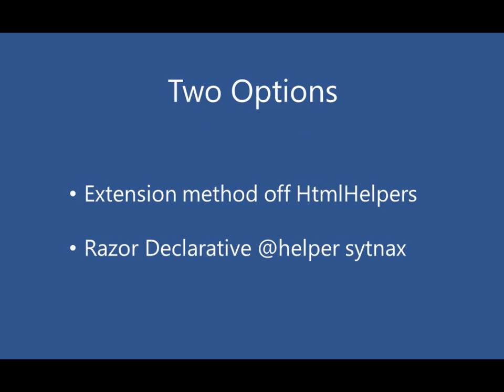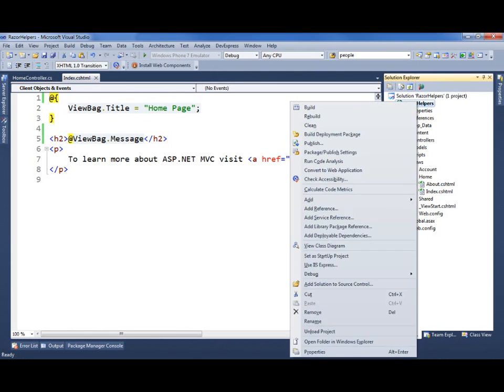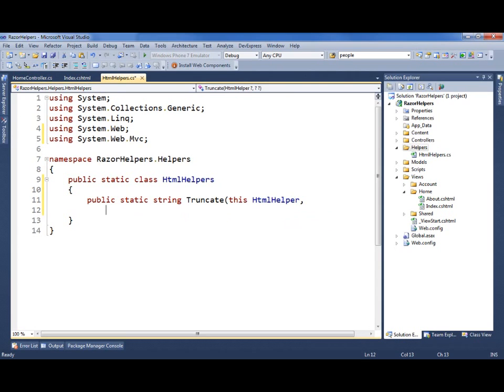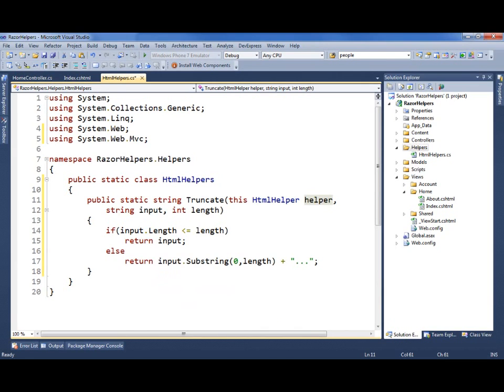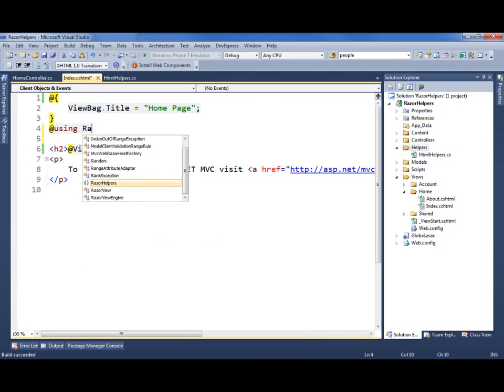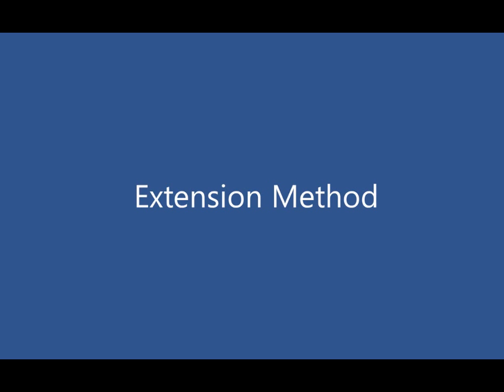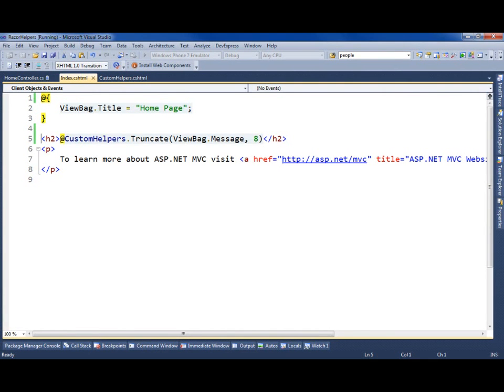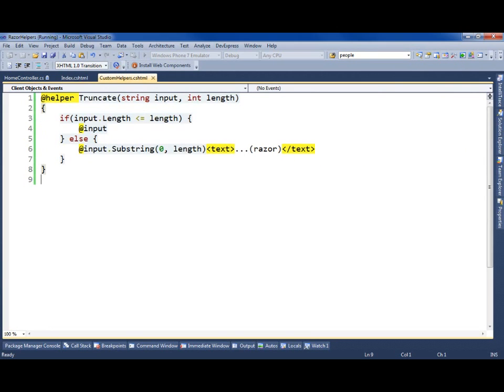MVC 3 - Razor Helpers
In this video, you will learn how to use both extension methods and declarative @helper syntax in Razor views.